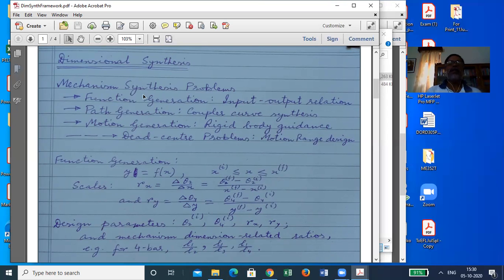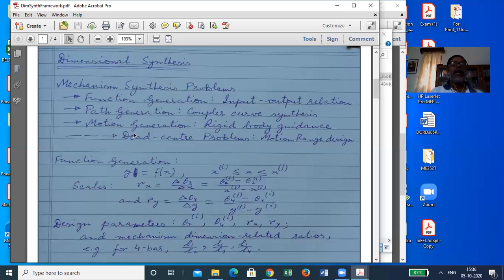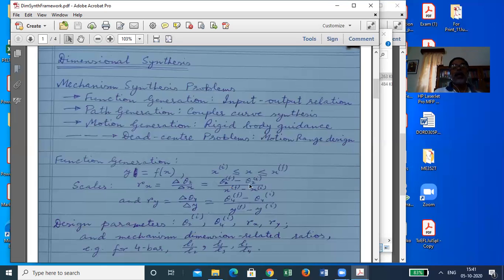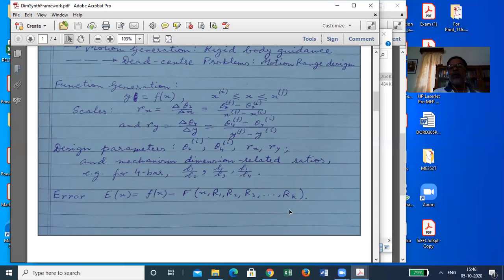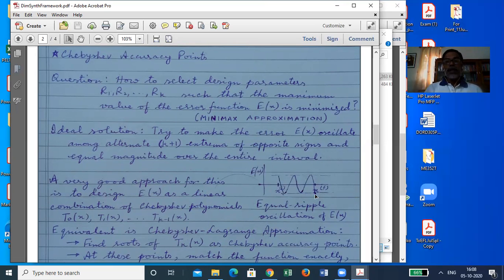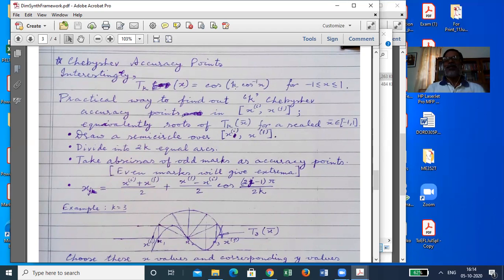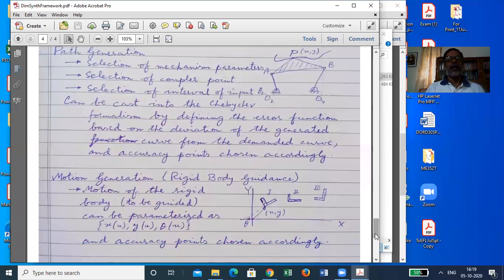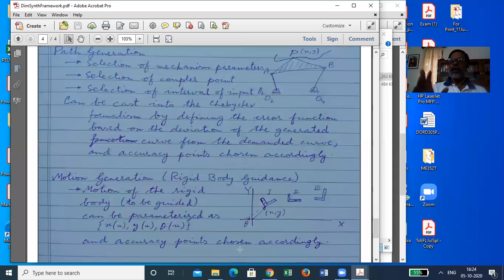ME352T: Lecture 13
The Dimensional Synthesis Framework